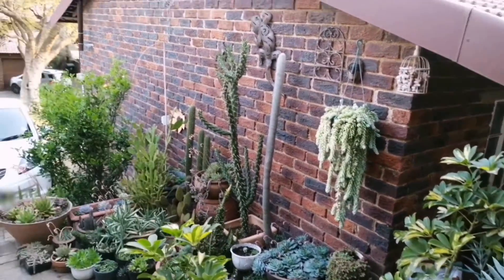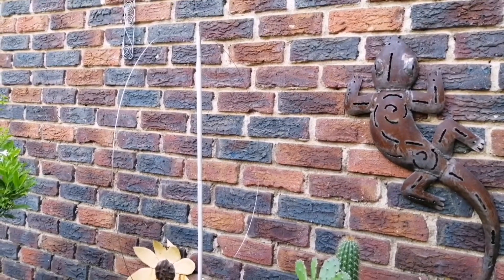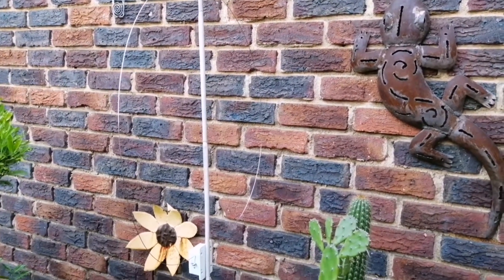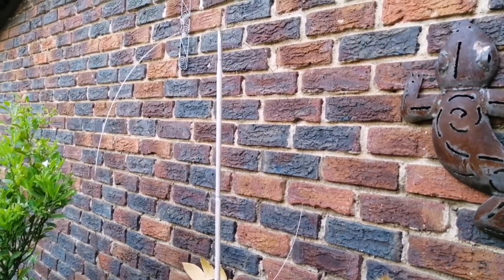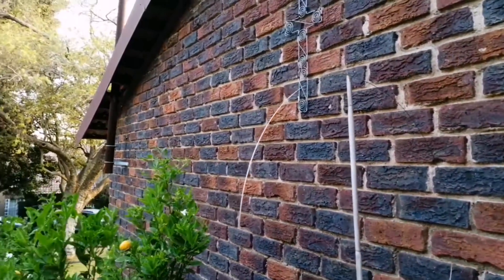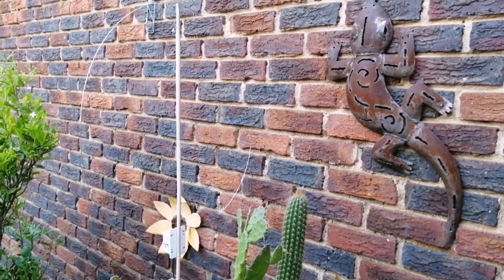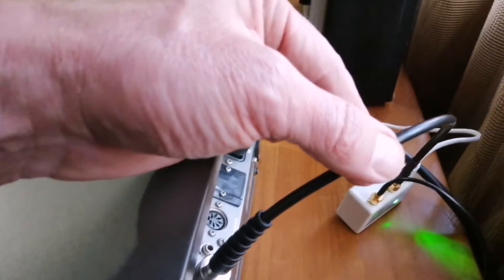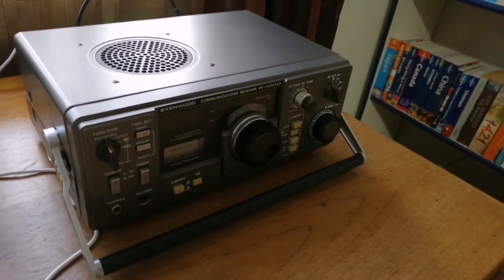How I set up my MLA30+ loop antenna just above ground level, and why it works!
I have been using my MLA30+ loop antenna with much success since I got it. A number of viewers asked me how I installed it. This video shows you what I did. I settled for an installation just above ground level, after doing quite a bit of reading about optimal height for a small magnetic loop antenna.

I also show how I connect the loop to the Kenwood R1000 and to portable radios like the XHDATA D-808, XHDATA D-109, Tecsun PL-368 and Retekess V115.

It is important to note that this set-up works for me, your situation might be different. If you live in a tall apartment block you would need to install the loop in a window or balcony. It will still work. If you install the loop at a higher position, it will still work, it just becomes omni-directional. My use of a wire that I cut to connect to portable radios is, of course, not the best solution. Best would be an SMA male to 3,5 mm mono plug, which I am still looking for.

CORRECTION: I mixed up my references to the amplifier and bias tee boxes in my video. What I refer to as the bias tee is the amplifier and what I refer to as the amplifier is the bias tee. Second time I do this and second time viewers point it out. Somehow the incorrect terms seem to be stuck in my mind 🤔 Thank you to the viewers who pointed this out. For other non-technically minded viewers (like myself!), the amplifier helps to boost the signals, the bias tee provides DC power to the RF circuit to power the amplifier.

Below are some very interesting links, much more detailed and technical than my video, if you want to read up some more:

00:00 Outside set-up
01:29 Fix loop to amplifier (not the bias tee as I say in the video)
01:47 Optimal height
02:37 How the MLA30+ loop works
04:55 Feeding the cable to the radio room
05:23 Connecting to my radios
05:31 Connect cables to bias tee (not amplifier as I say in the video)